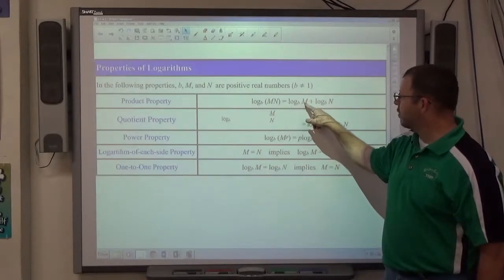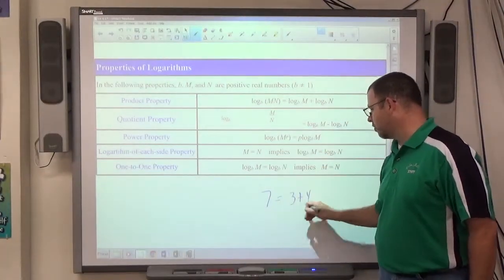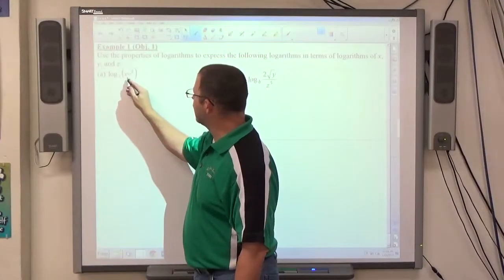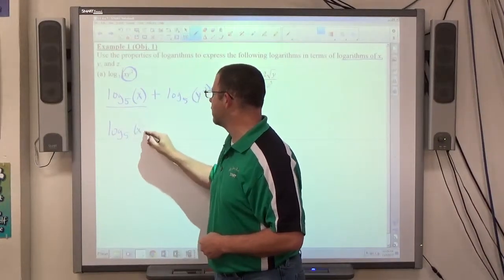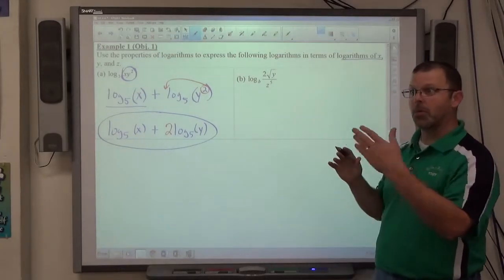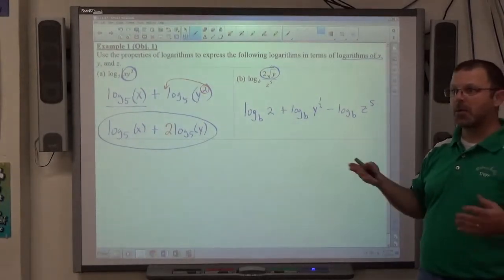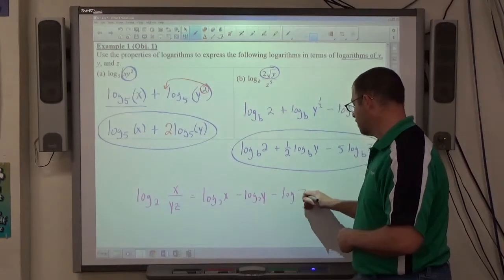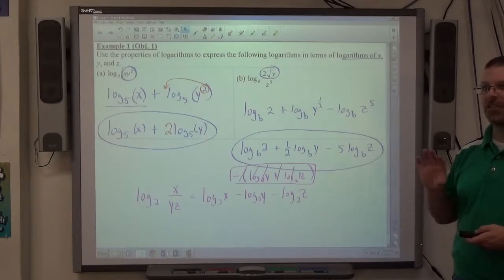Geo Trig 4.4 Example 1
Express the logarithm of a product, quotient, or power as the sum or difference of logarithms of x, y, and/or z.